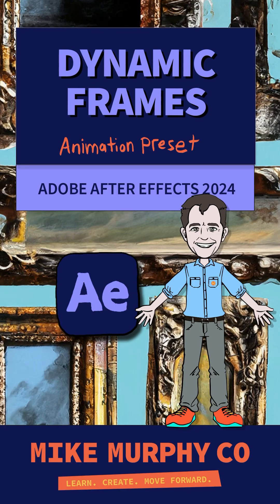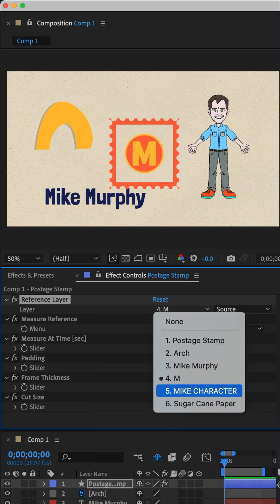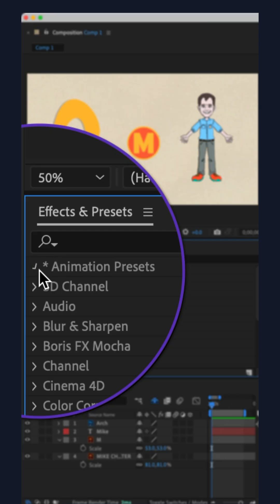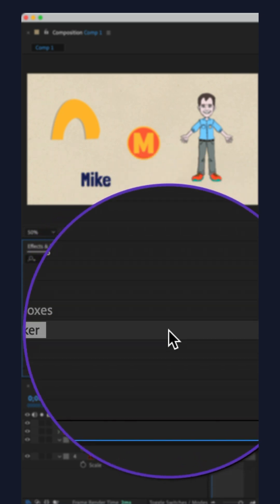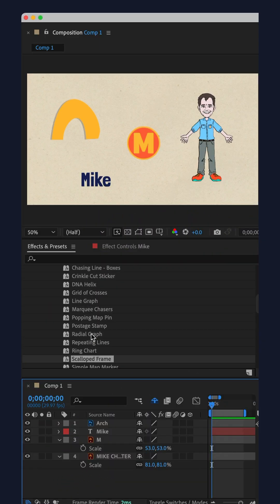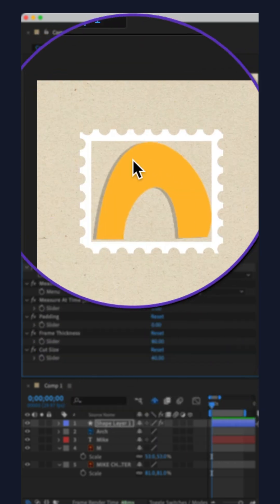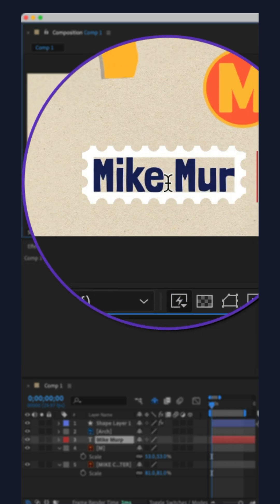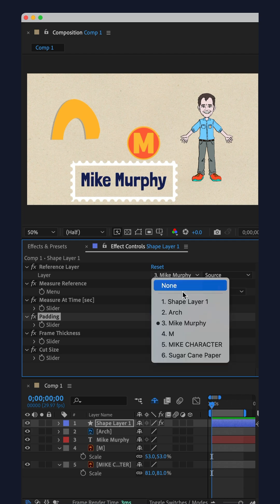Dynamic Frames in After Effects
Adobe After Effects CC 2024: How To Create Dynamic Frames

This tutorial shows you how to add Dynamic Frames Animation Presets that can be assigned to any layer and adjust automatically in Adobe After Effects CC 2024.

Version Required:
24.5.0 or later

Dynamic Frames
Bounding Box – Highlight important content within a bounding box
Crinkle Cut Sticker – Add a crinkle effect to your frames
Postage Stamp – Frame your content like a postage stamp
Scalloped Frame – Create elegant scalloped edges for images and videos

How To Add Dynamic Frames Using Animation Presets:
1. Create New Composition
2. Open Effects & Presets Panel
3. Twirl open Animation Presets
4. Twirl open Presets
5. Twirl open Shapes
6. Twirl open Elements
7. Deselect all layers
8. Drag CTI to the beginning of the Timeline
9. Double-click on any one of the ‘Dynamic Frames which include ‘Bounding Box, Crinkle Cut Sticker, Postage Stamp, Scalloped Frame.
10. Customize in ‘Effect Controls’ & Layers Panel